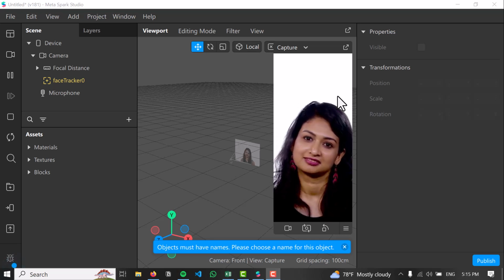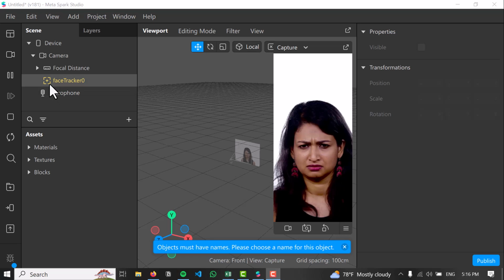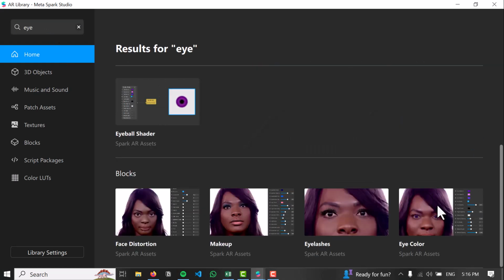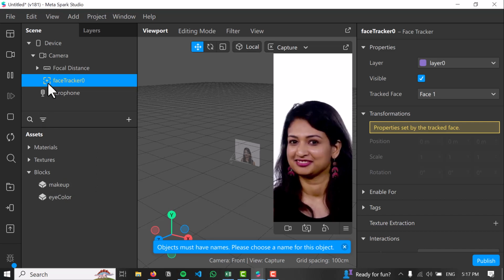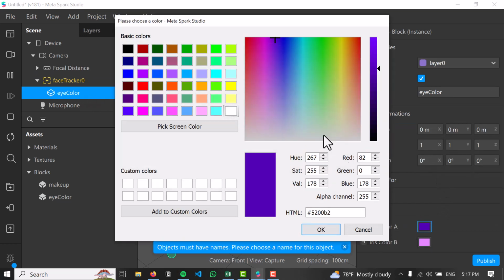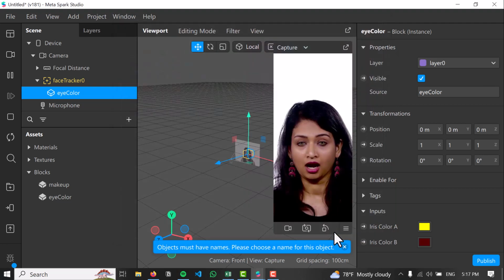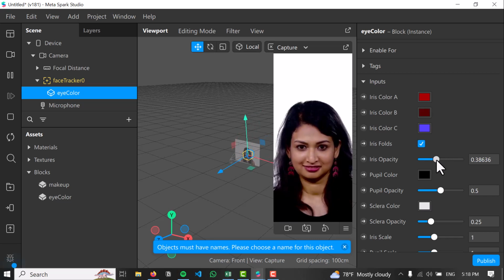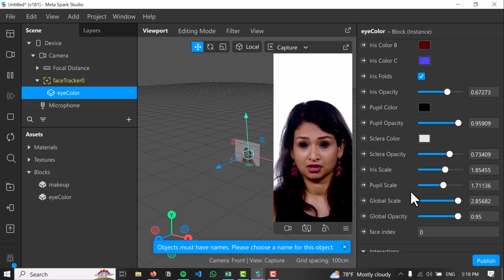How to Make Your Own Eye Lens Instagram Filter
In this tutorial video, I will simply show you how to make your own eye lens Instagram Filter. So just make sure to watch this video till the end.

~ Video Chapters:
0:00 Introduction
0:12 Tutorial
1:30 Conclusion